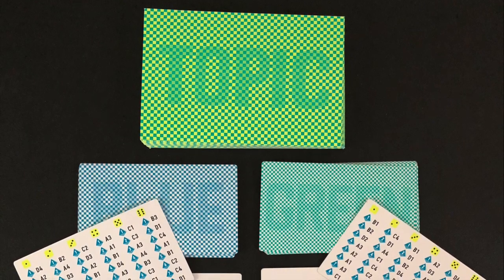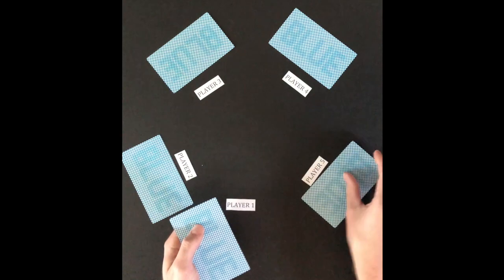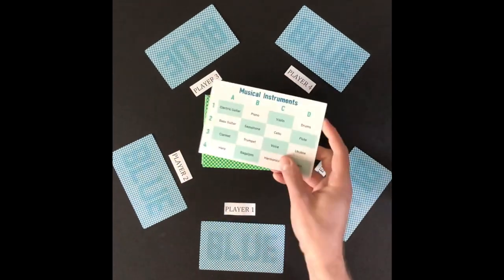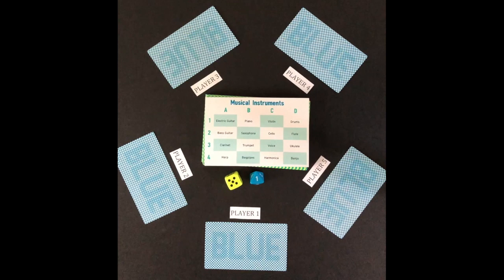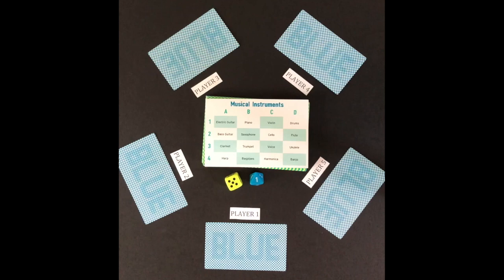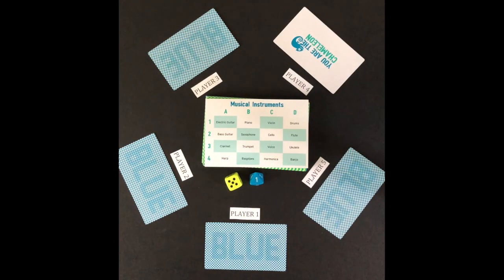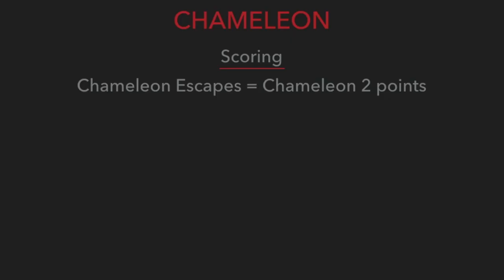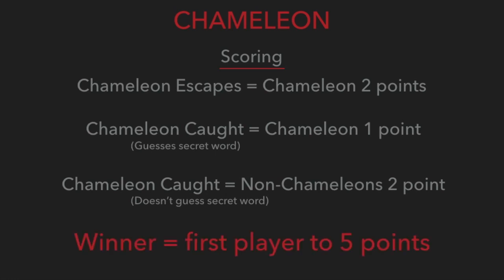How To Play Chameleon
This video tutorial will teach you how to play Chameleon.

This video will start by teaching you the general concepts of Chameleon, and is followed by the more detailed features of the game.  This tutorial is perfect for beginning players, as well as, experienced players that need a refresher.

Chameleon is a great party game for your next game night!  Gather together with some friends and start playing!

This Chameleon tutorial will cover the following topics:

 - The deal

 - The objective

Please leave a comment below if you need any additional information about the game Chameleon, if you have any questions about the game, or if any aspect of the game was not clear in the video.

Gather Together Games is a participant in the Amazon Services LLC Associates Program, an affiliate advertising program designed to provide a means for channels to earn advertising fees by advertising and linking to Amazon.